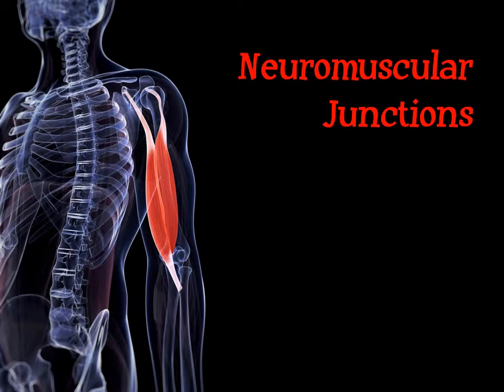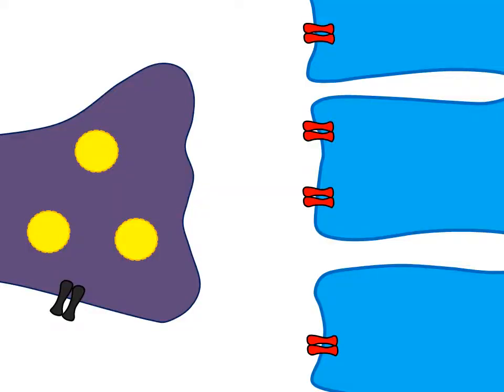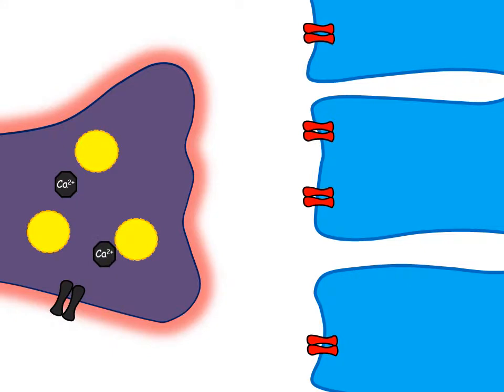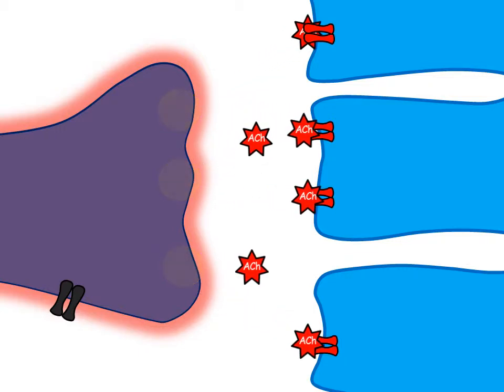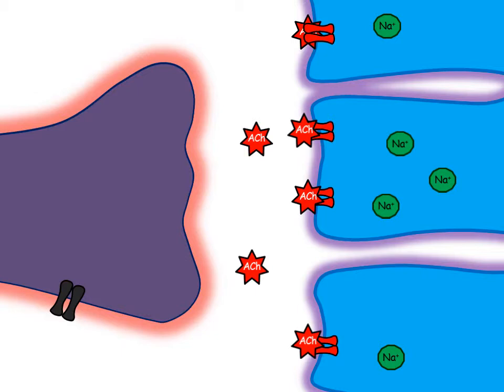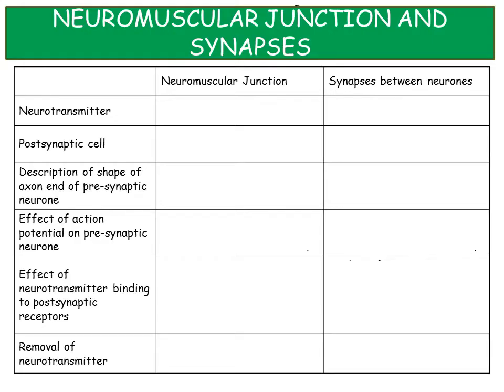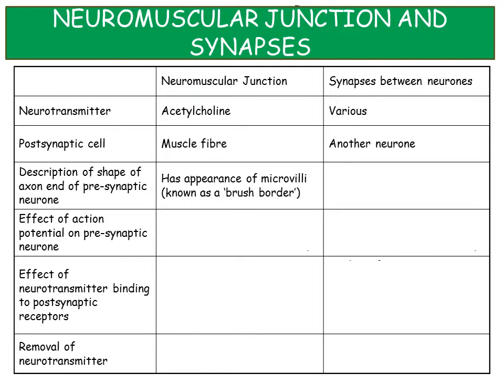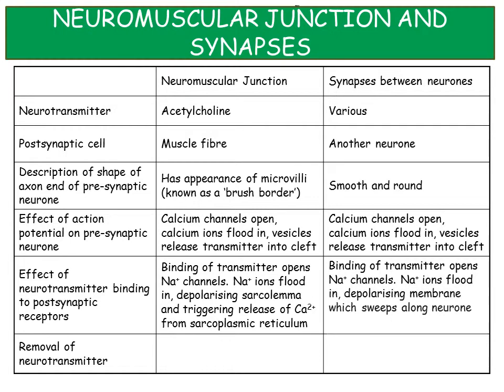Muscles Neuromuscular Junction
KS5: Muscles